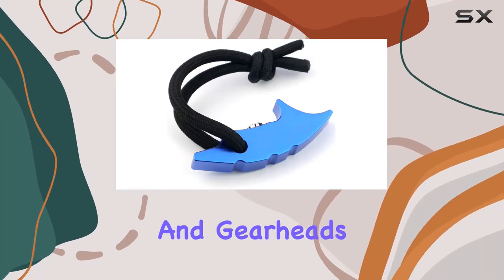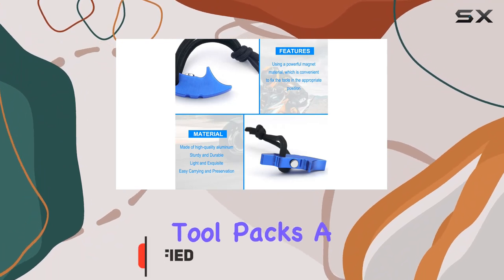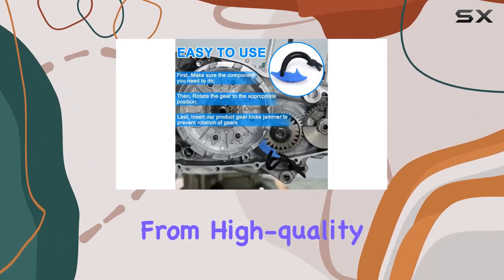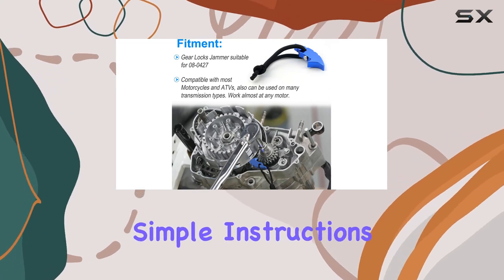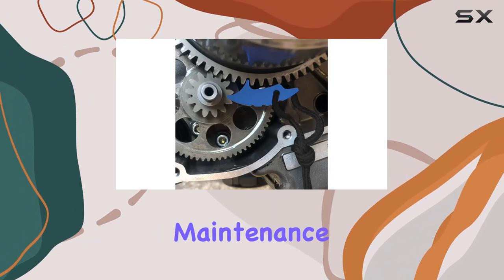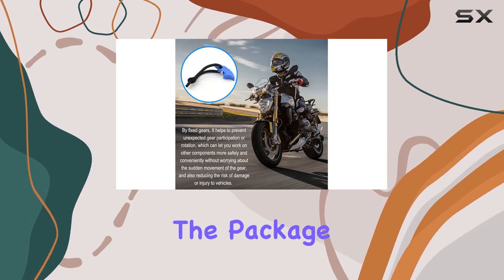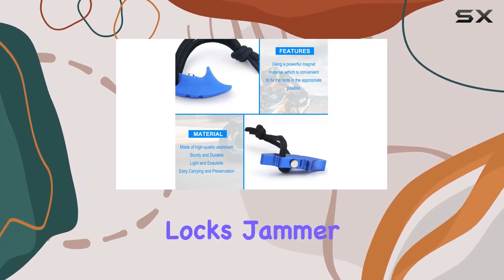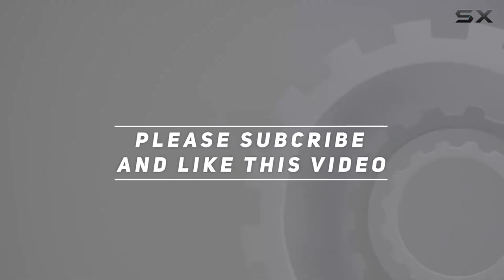Gear Locks Jammer Tool: Enhancing Motorcycle and ATV Maintenance Efficiency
0:00 Intro
0:06 Review

Things that we mentioned in this video:
Gear Locks Jammer Tool : B0CM8MBMC8